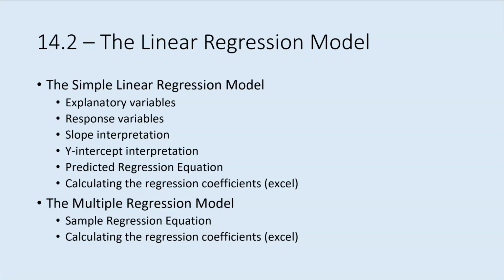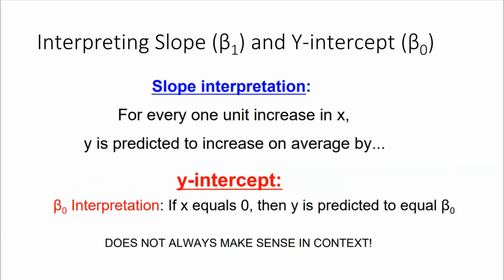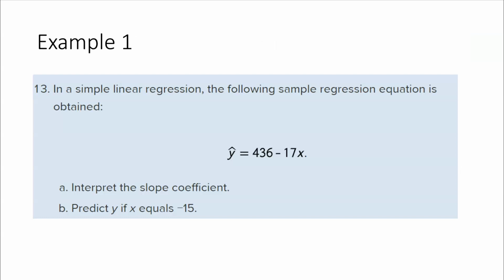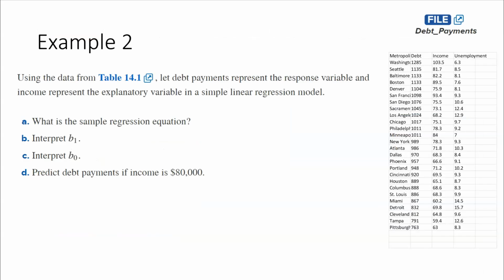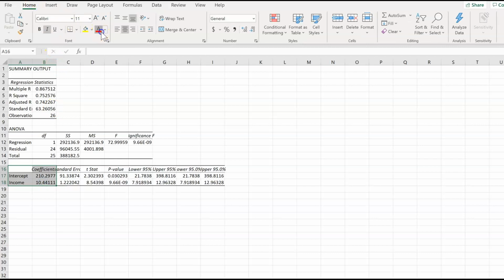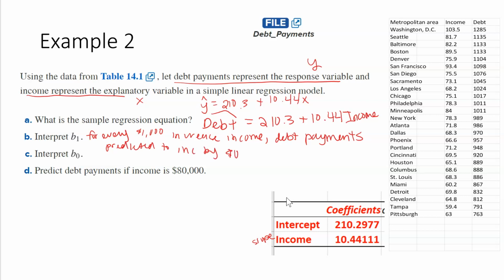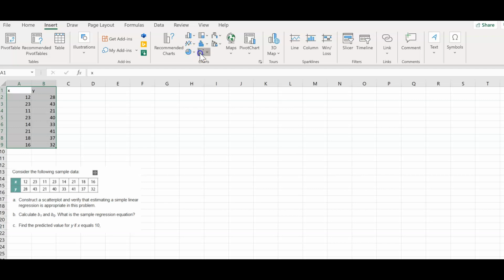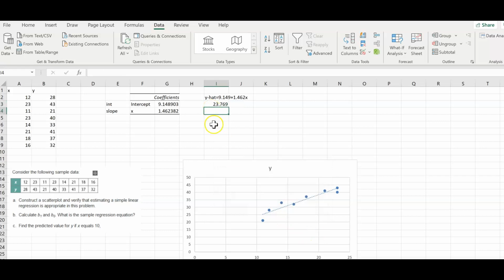The Simple Linear Regression Model Part 1 (14.2)